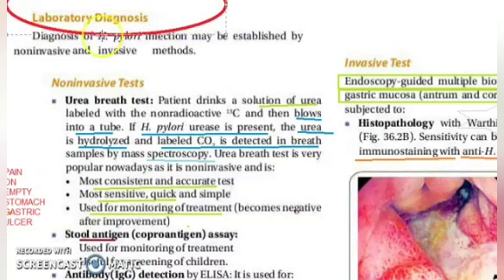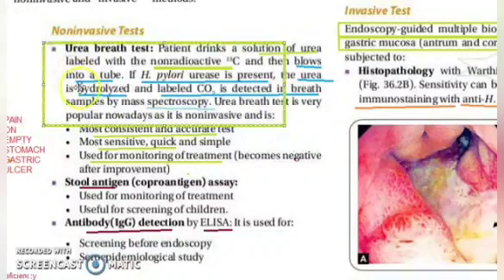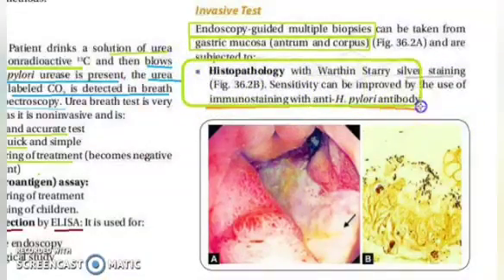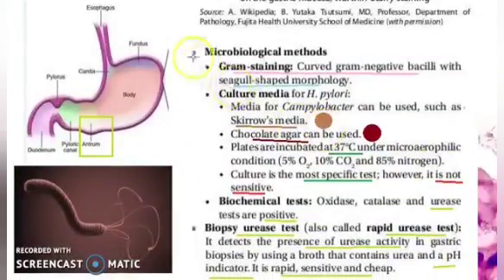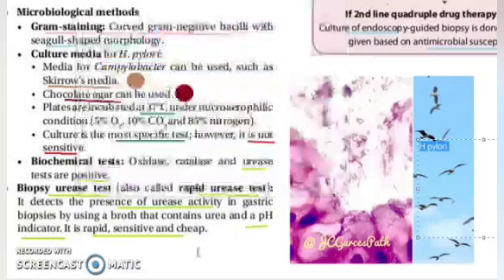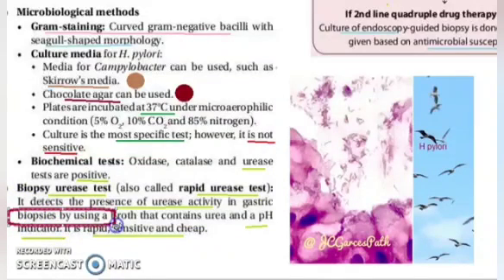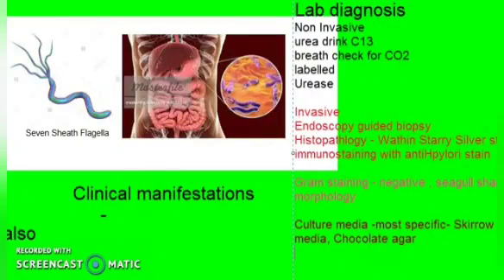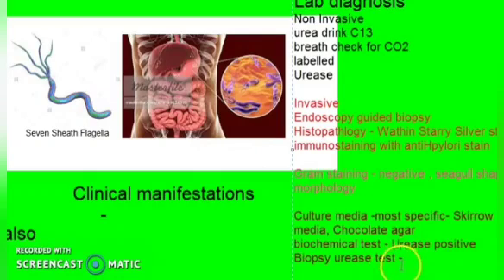H. Pylori (Part-2)